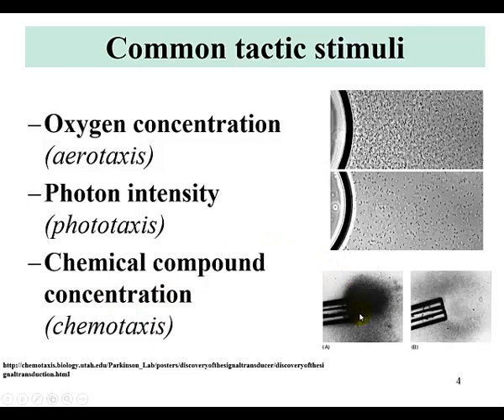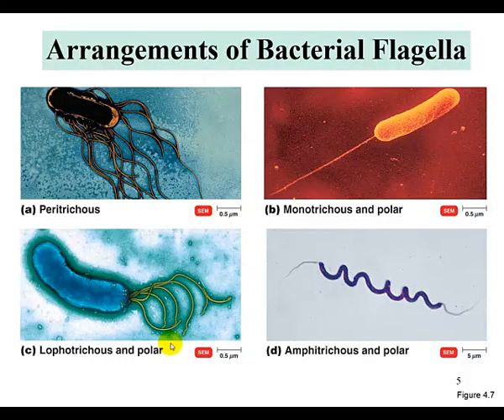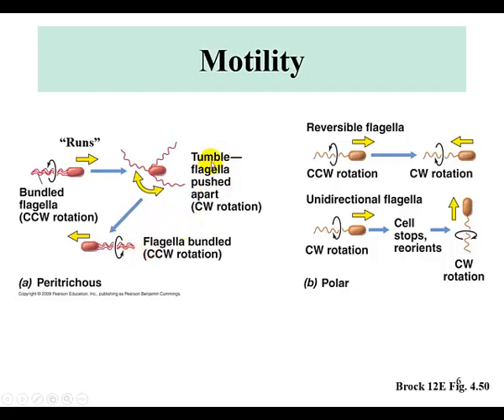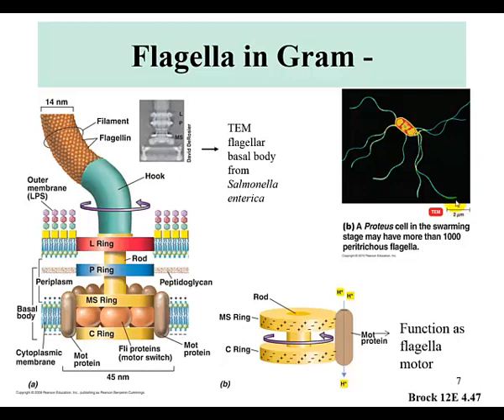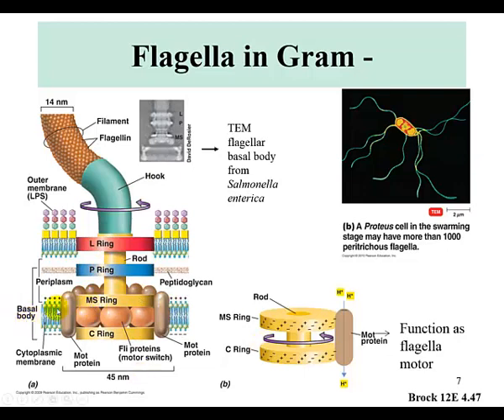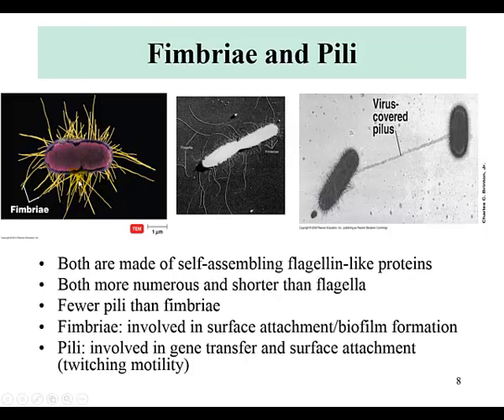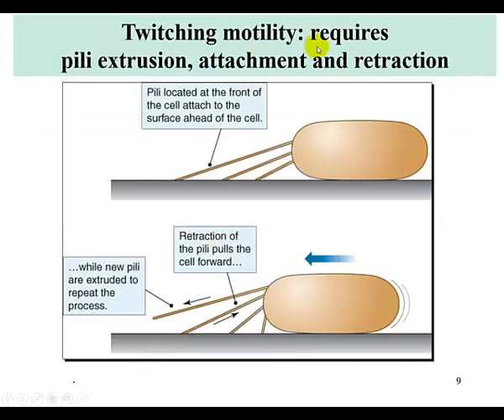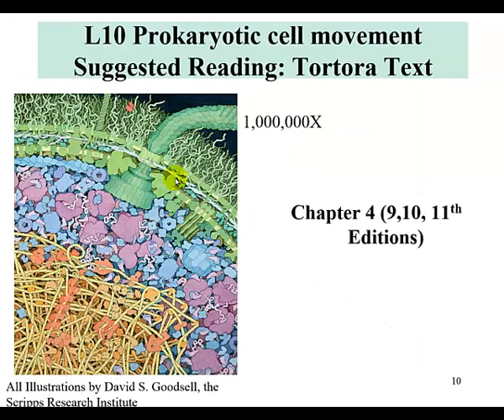L10 Prokaryotic cell movement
Prokaryotic cell movement